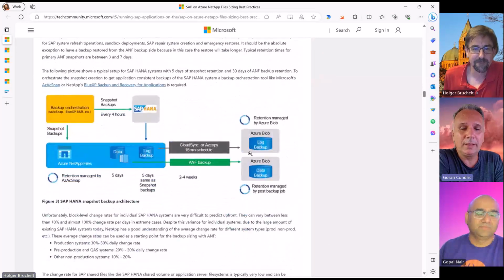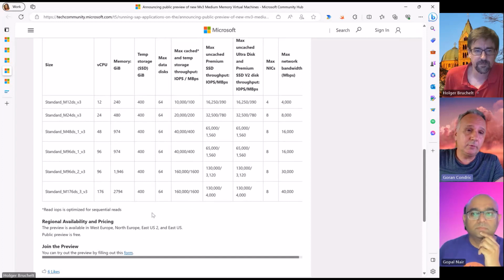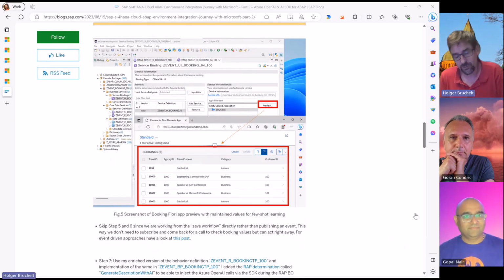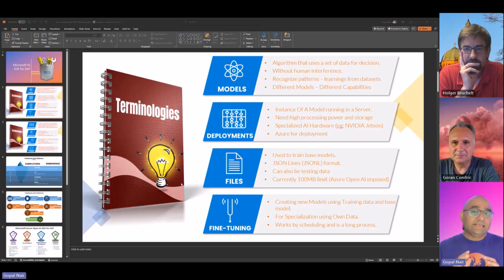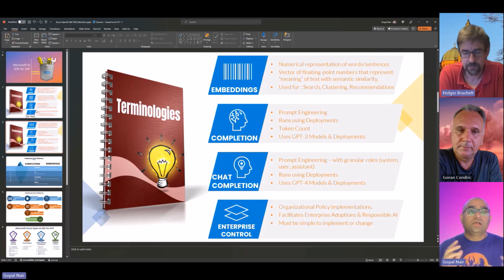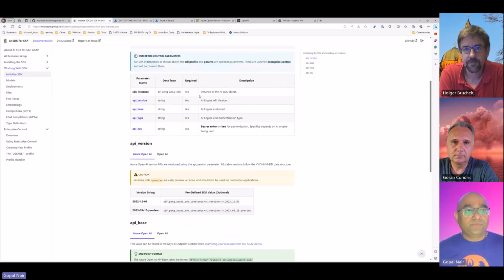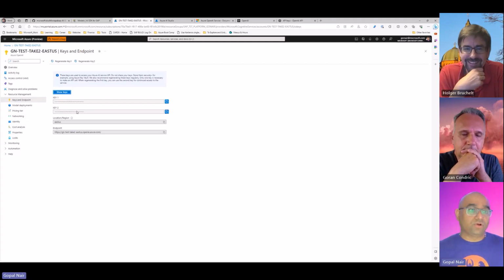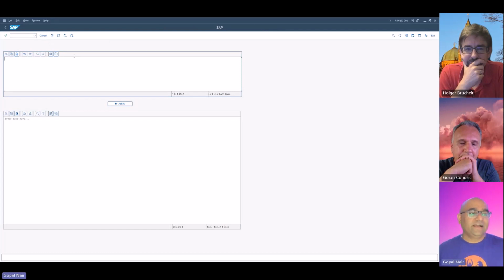#156 - The one with the AI SDK for ABAP (Gopal Nair) | SAP on Azure Video Podcast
In episode 156 of our SAP on Azure video podcast we talk about SAP on Azure NetApp Files Sizing Best Practices, SAP HANA Azure virtual machine storage configurations, NFS v4.1 volumes on Azure NetApp Files for SAP HANA, Announcing public preview of new Mv3 Medium Memory Virtual Machines, the SAP CDC Connector on Azure and Part 2 of the SAP S/4HANA Cloud ABAP Environment integration journey with Microsoft blog post, this time about Azure OpenAI & AI SDK for ABAP.
Then we take a closer look at the Microsoft AI SDK for ABAP.

A few months ago, we talked about a revolutionary new SDK in our news of the week section: the AI SDK for ABAP. This SDK empowers ABAP developers to consume Azure OpenAI services without leaving their ABAP code or having to know the intricate details of Azure OpenAI. I had the opportunity to present and demo the SDK with the German Speaking SAP User Group a few months back, which led to some exciting discussions with customers and actual follow-up projects. Today, we are thrilled to have the brain behind the AI SDK for ABAP with us: Gopal Nair, a Principal Software Engineer at Microsoft. We're really looking forward to Gopal introducing the topic and sharing some examples with us.
(this intro was written by Azure OpenAI)

- 0:00 Intro
- 2:00 SAP on Azure NetApp Files Sizing Best Practices
- 4:25 SAP HANA Azure virtual machine storage configurations
- 6:00 NFS v4.1 volumes on Azure NetApp Files for SAP HANA
- 6:40 Announcing public preview of new Mv3 Medium Memory Virtual Machines
- 8:00 SAP CDC on Azure
- 8:50 SAP S/4HANA Cloud ABAP Environment integration journey with Microsoft – Part 2 – Azure OpenAI & AI SDK for ABAP
- 10:25 Introducing Gopal Nair
- 15:55 Terminologies - Models, Deployments, Files, Fine-tuning
- 18:30 Terminologies - Embeddings, Completion, Chat Completion, Enterprise Control
- 22:10 AI SDK Documentation
- 28:50 Looking at SAP Models
- 34:00 Looking at Completion Demo Program